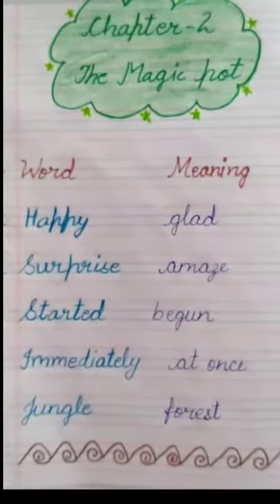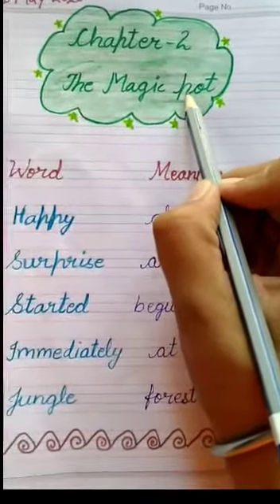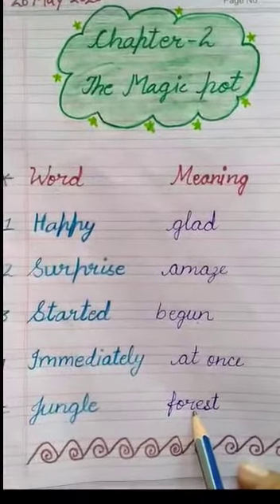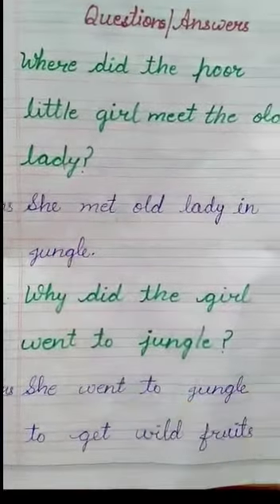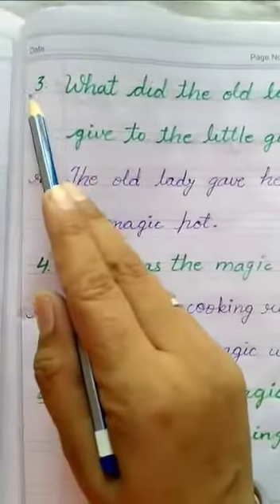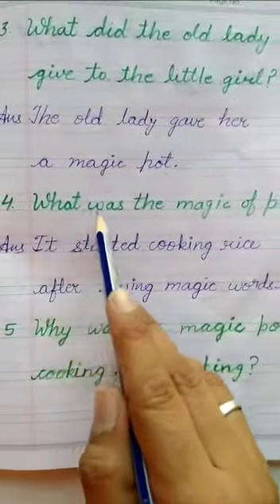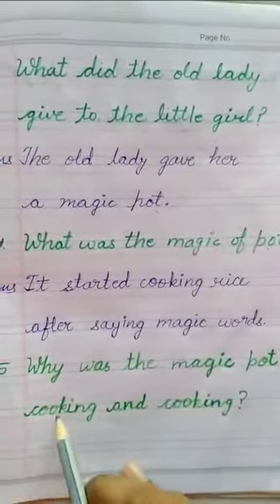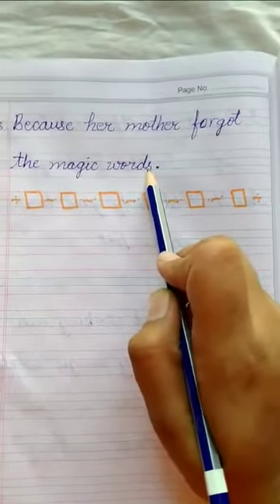Class 2 , English